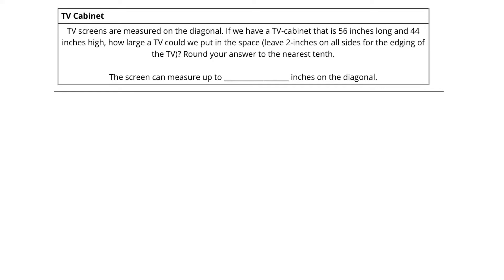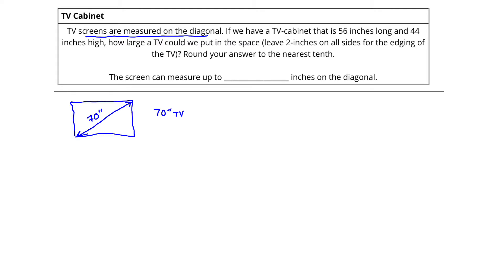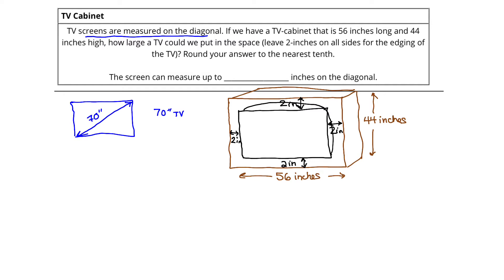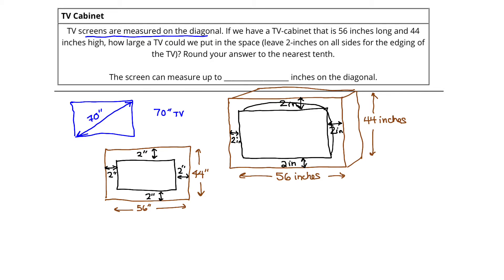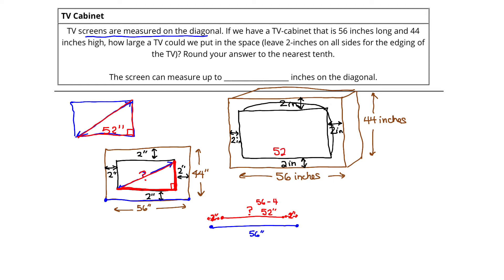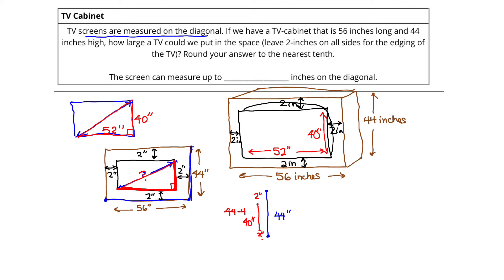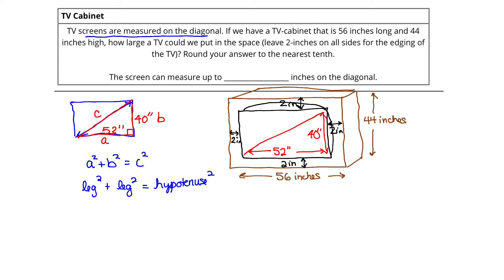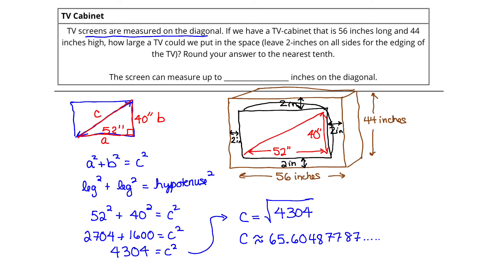TV Cabinet - Find the Diagonal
In this video, we take a look at how to find the dimensions and diagonal of a TV that is placed into a cabinet.  We are given the cabinet length and height and told that we need to leave a 2 inch space around the TV.